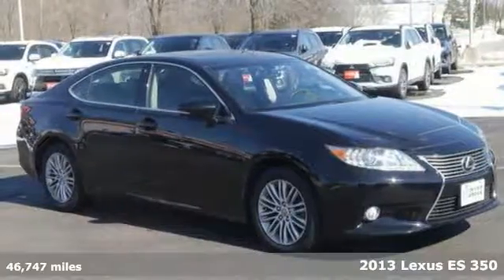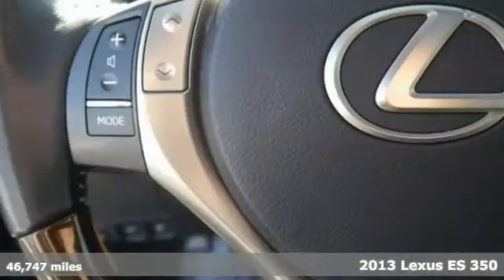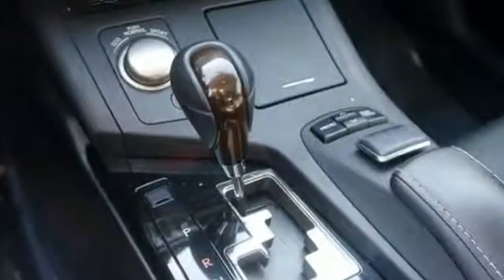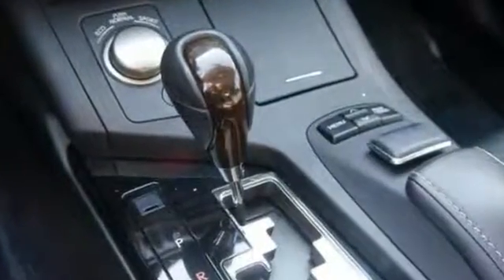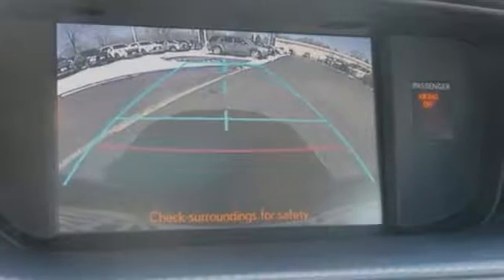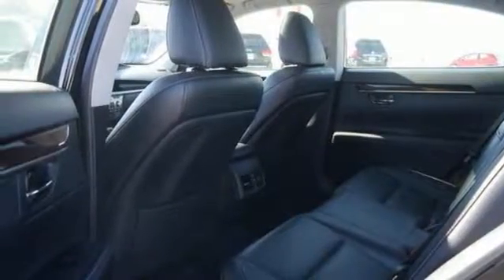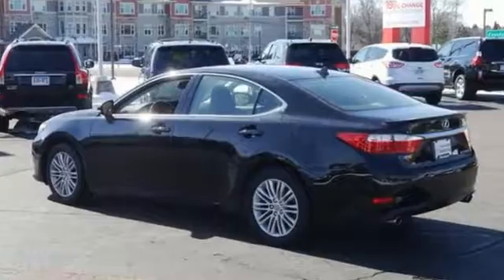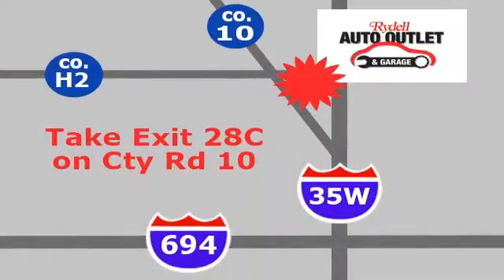2013 Lexus ES 350 Minneapolis MN St-Paul, MN C80336M - SOLD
Year: 2013
Make: Lexus
Model: ES 350
Trim: 4dr Sdn 3.5l 6cyl
Engine: 3.5 L V6 Cyl.
Transmission: 6-Speed A/T
Color: Obsidian
Interior: Black
Mileage: 46747
Stock #: C80336M
VIN: JTHBK1GG7D2056781

Address:
2375 County Road 10